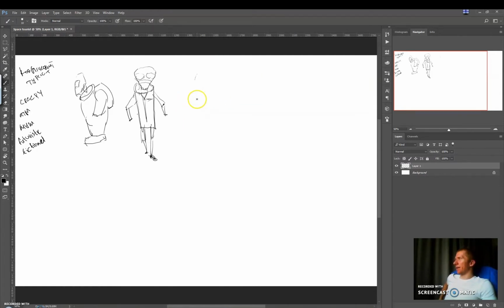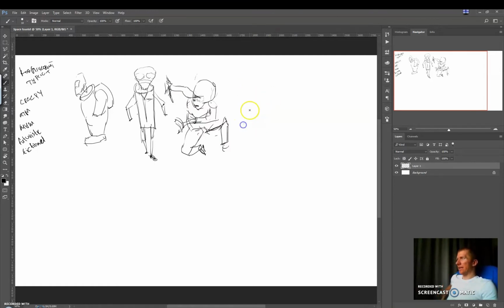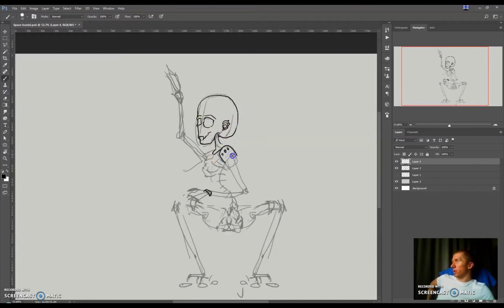Wanted to Paint Creepy Alien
Creepy alien, saying Hi to all! in the video. Digital painting process is full of flexibility and exploring, the way and speed with which simple line concept can be communicated into presentable format of concept character and concept art. Started with sketch ideas, pose, movement and proportions I move on to line art, color and texture, simple lighting to give a bit of shape and final touches with character skin features design development on the way.